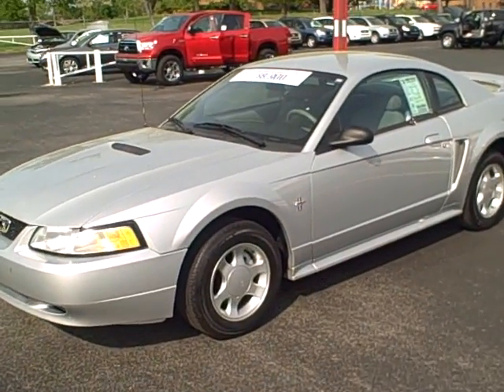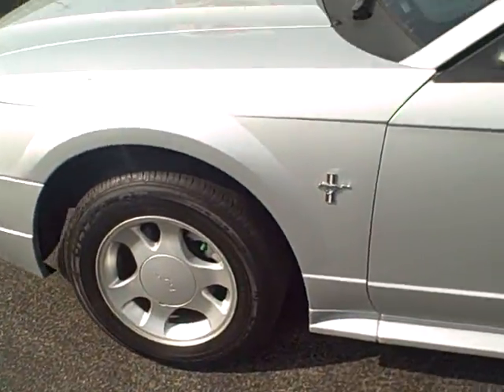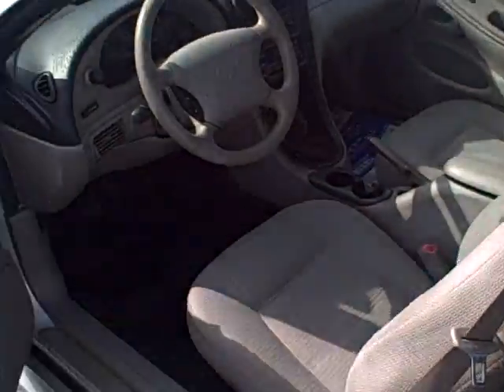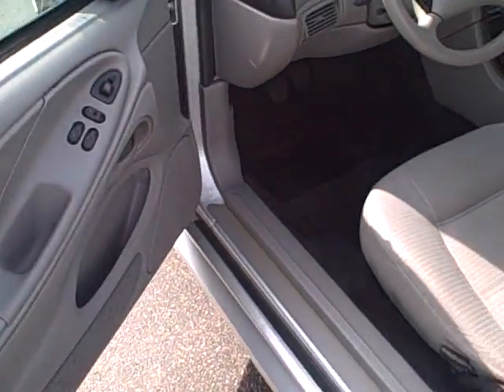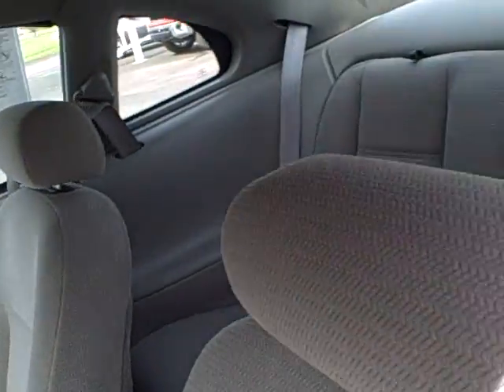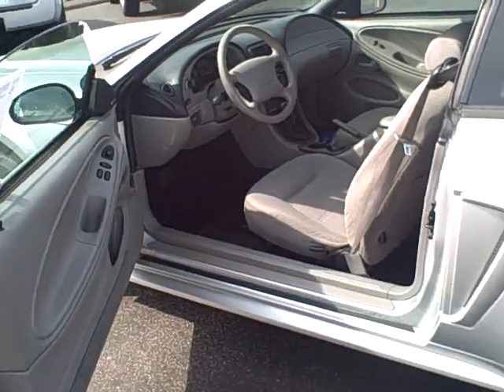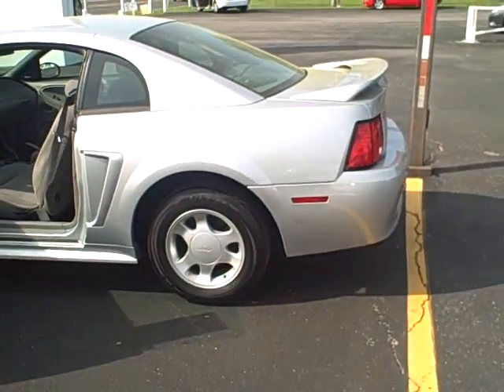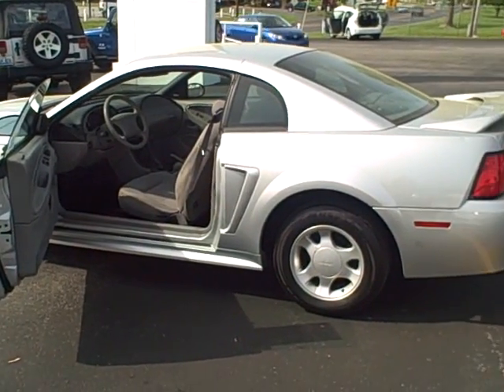2000 Ford Mustang Silver #27951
This is a silver ONE OWNER 2000 Ford Mustang with 107K miles on it. Now it can be yours!! You can also visit us at dwaintaylorchevrolet.com and toyotaofmurray.com